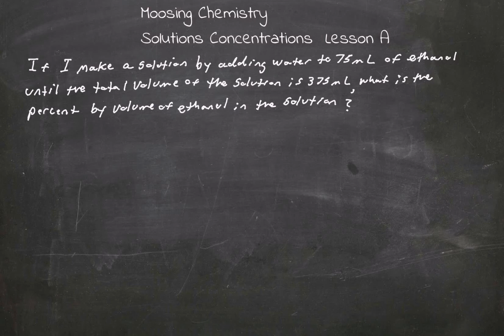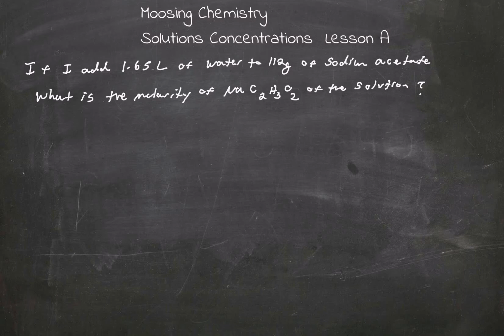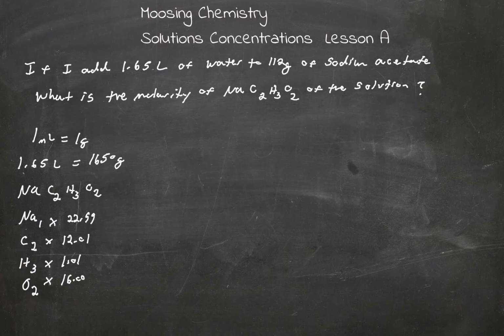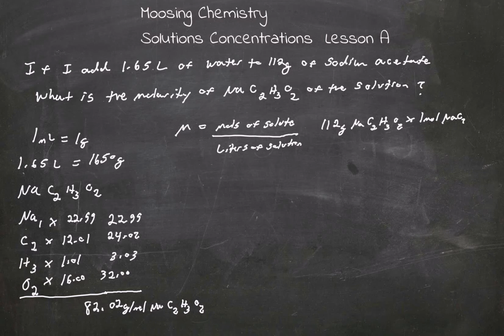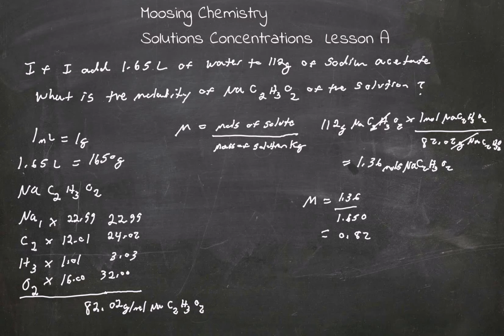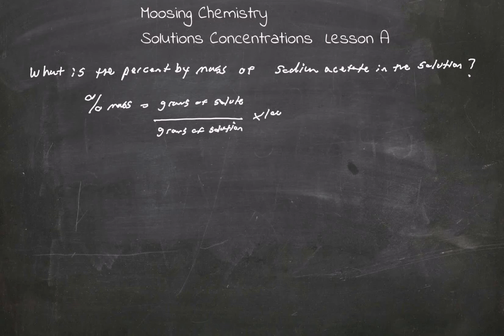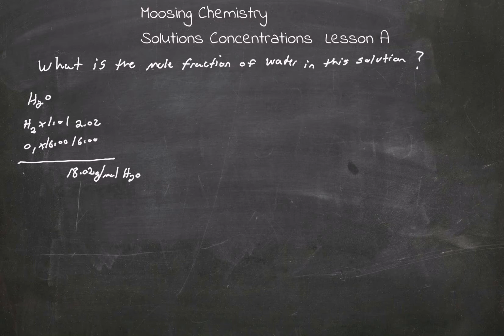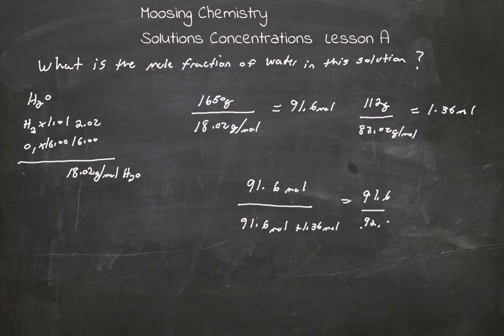Solutions Concentrations Lesson A